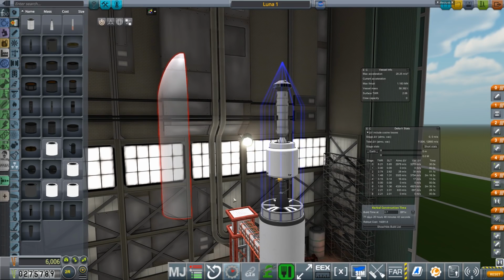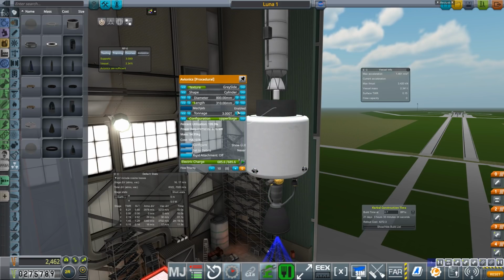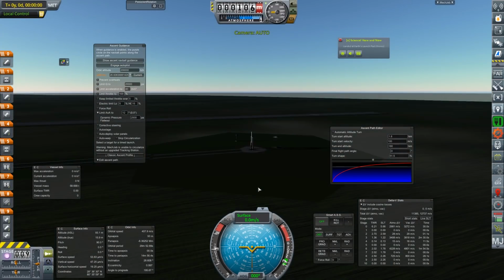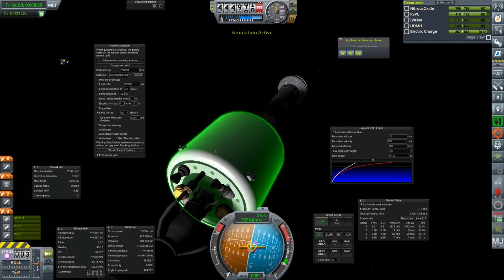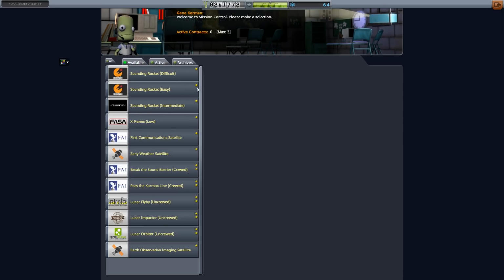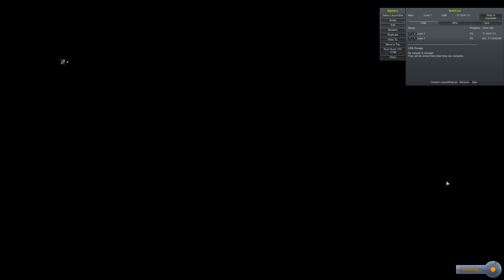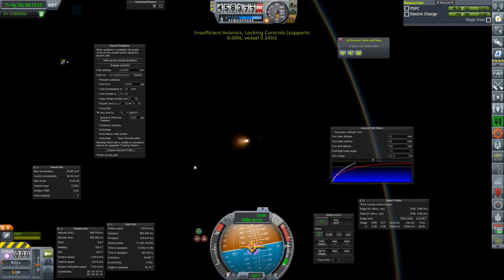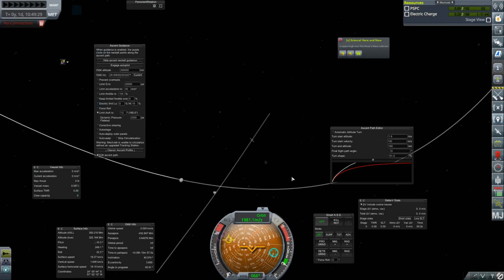KSP 1.3.1 RealismOverhaul RP1 E11 - Blind Lunar Encounter!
Building a new upper stage, it's time to head to the moon, blind, no tracking station upgrades!